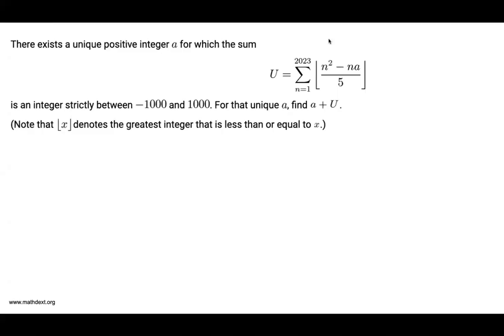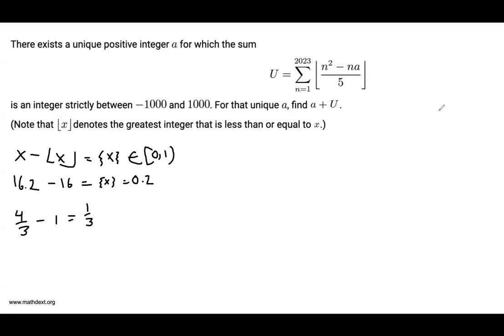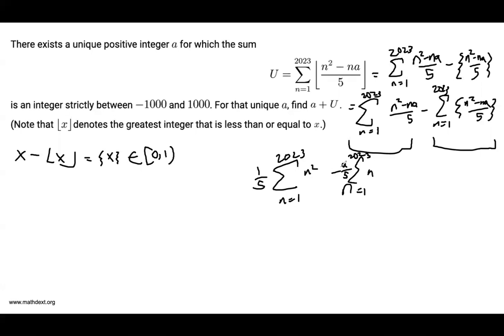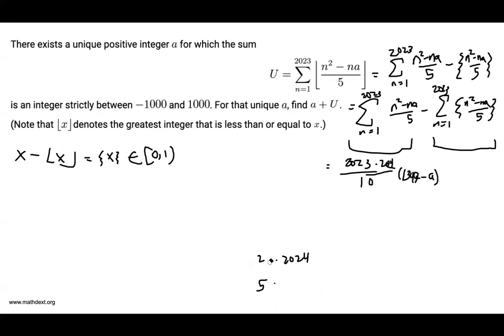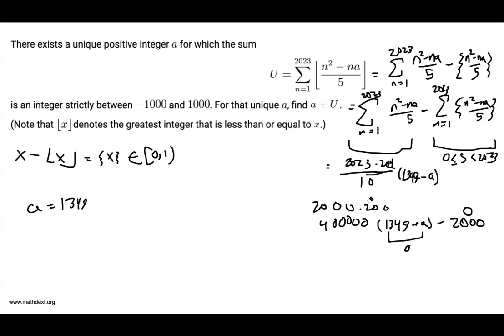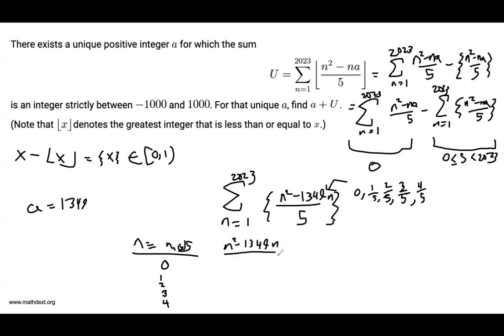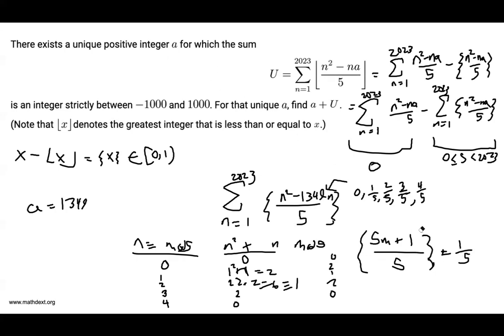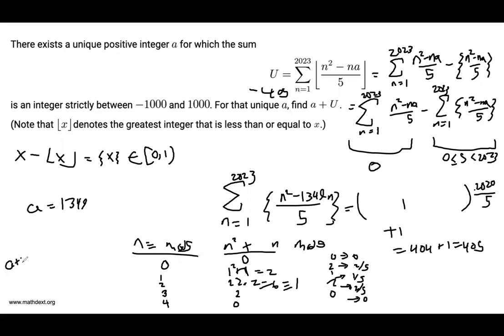Getting Floored - 2023 AIME I Problem 10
In this video, we solve problem 10 of the 2023 AIME I.